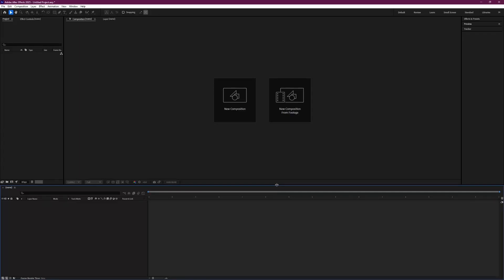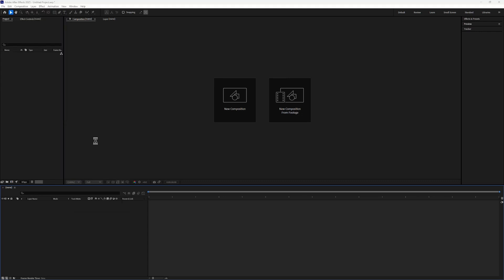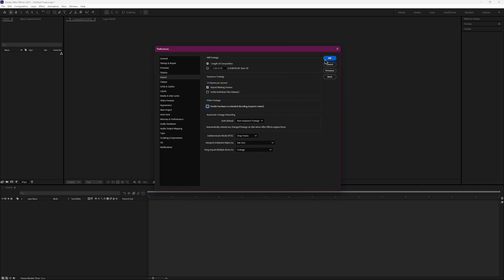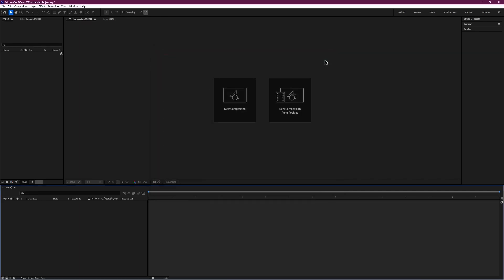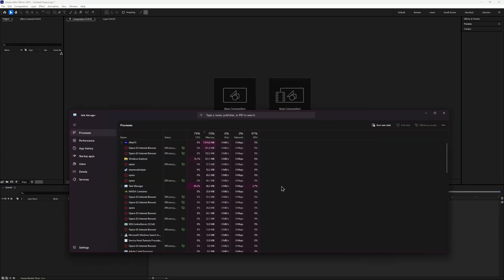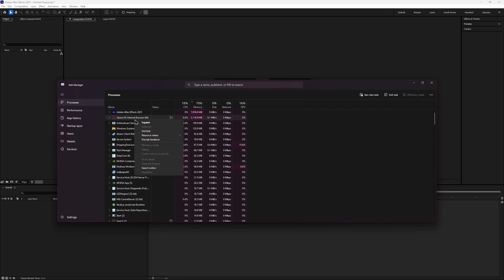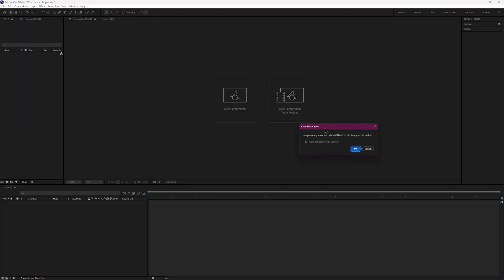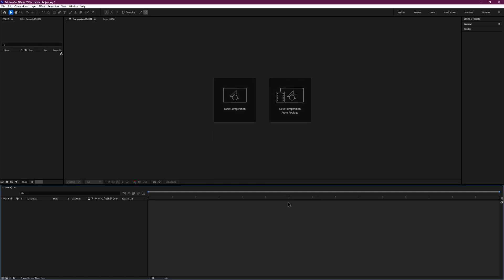After Effects: Fix Glitches (Full Tutorial)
In this short tutorial I show you, how to fix glitches in After Effects.